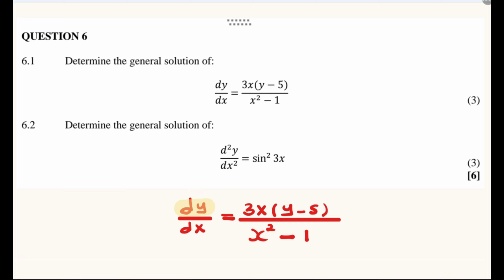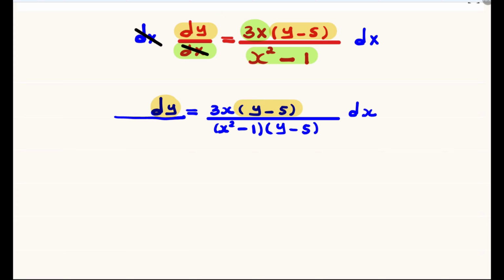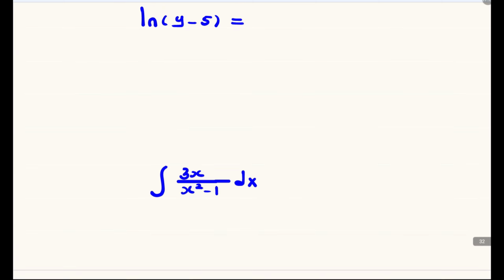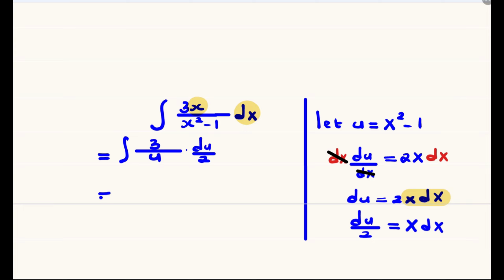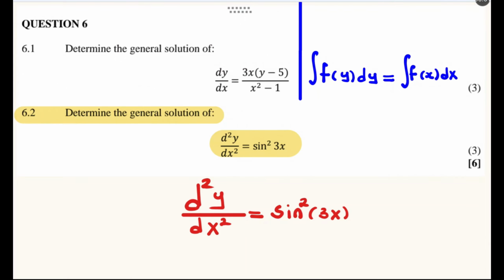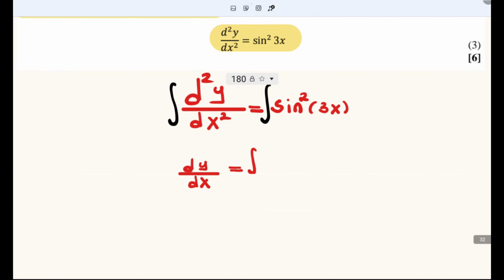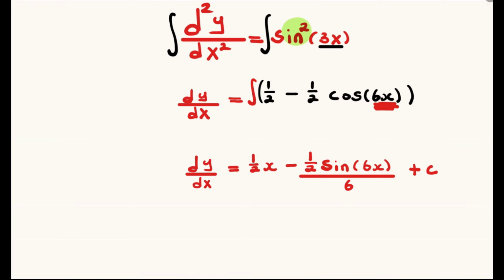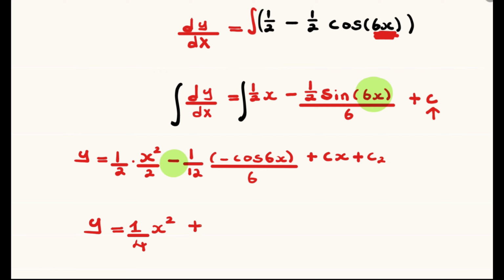N5 Mathematics March 2025 Question 6 + memo | Differential Equations | General Solution